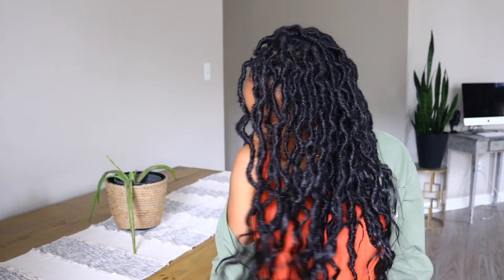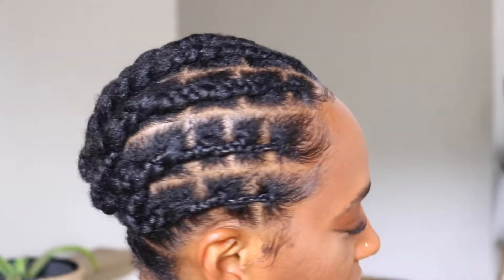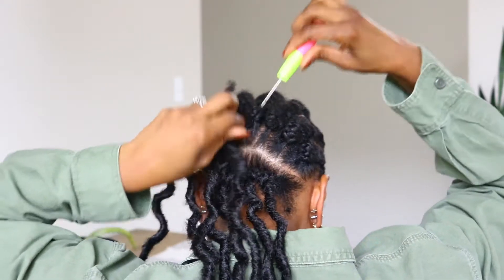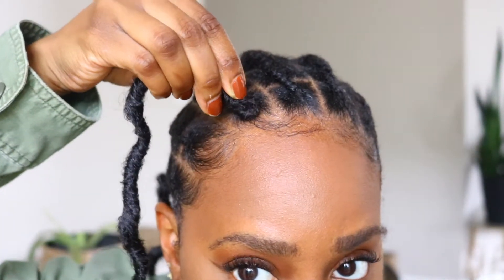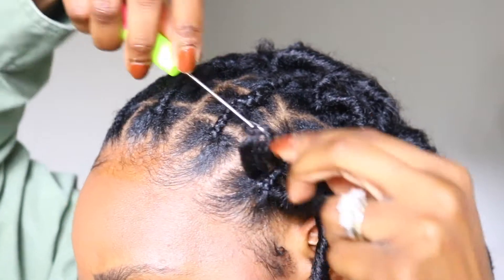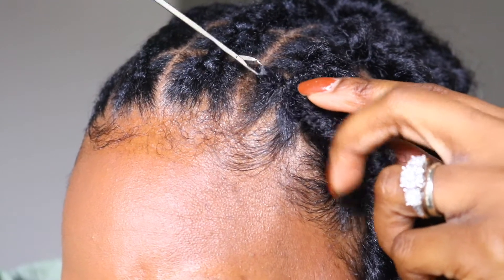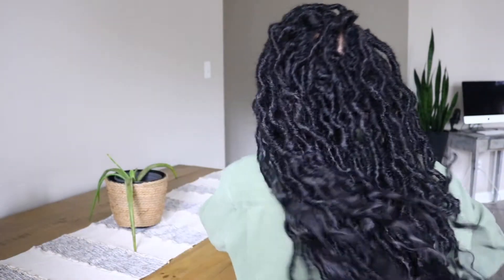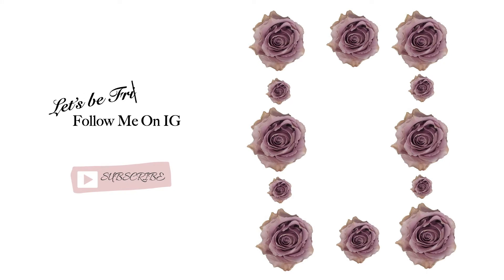New 24" Toyotress Toceana Wavy Locs in 45 Minutes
Hello beautiful, today I have a tutorial on the new Toceana Wavy Locs by Toyotress.

 Toceana Wavy Locs 24"